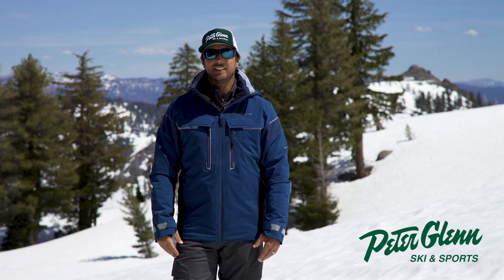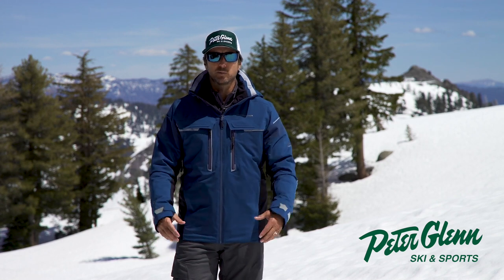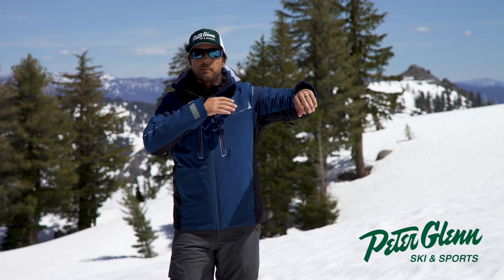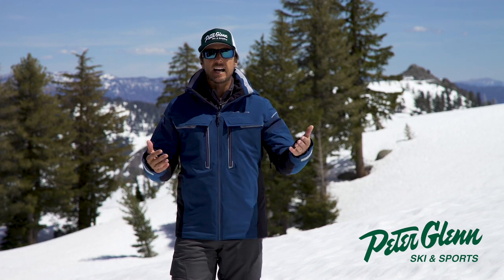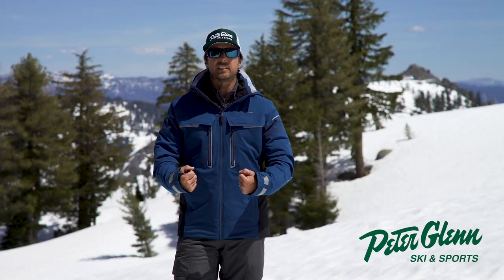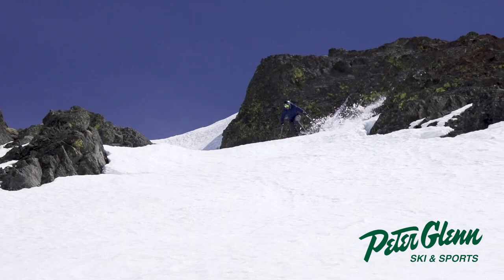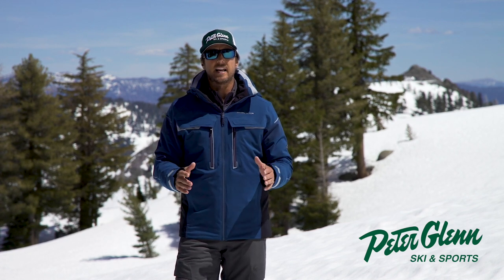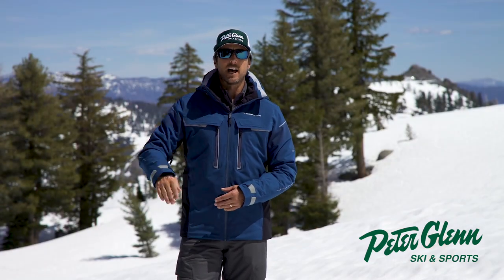2019 Obermeyer Charger Insulated Ski Jacket Review By Peter Glenn